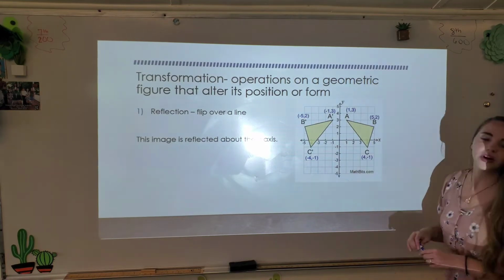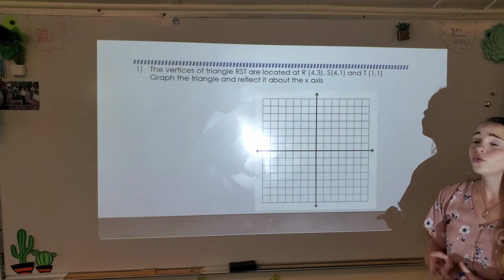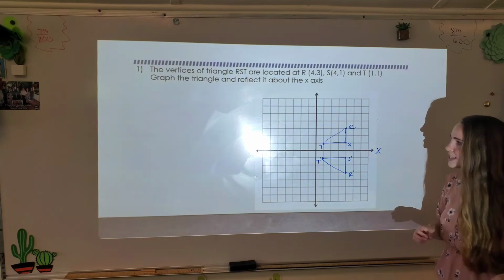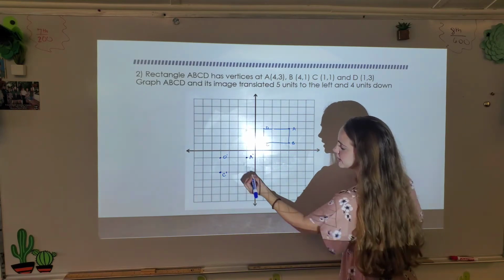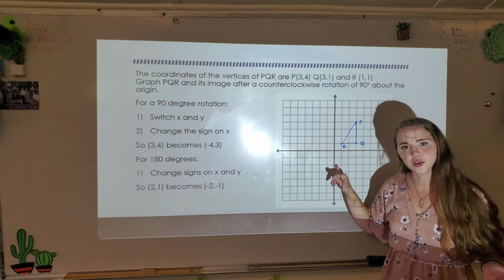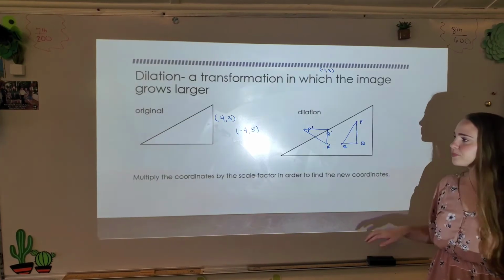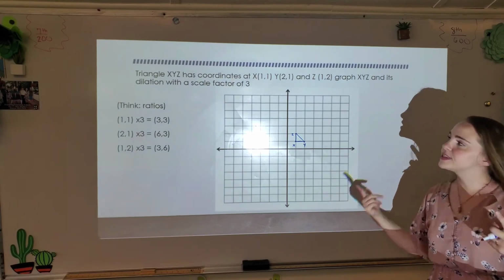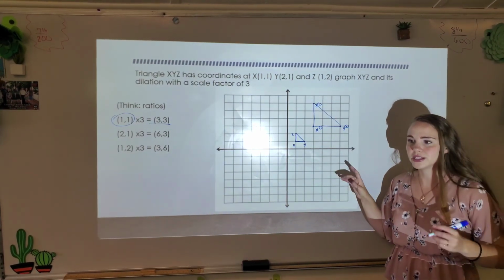7th Grade Lesson 80